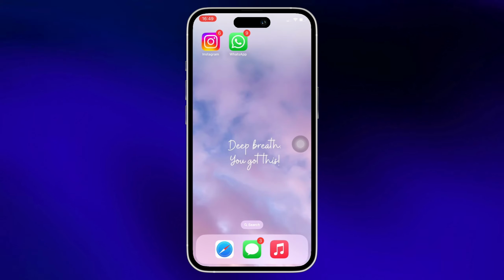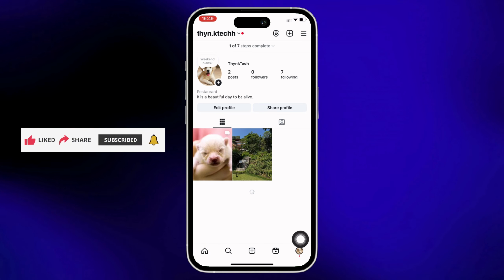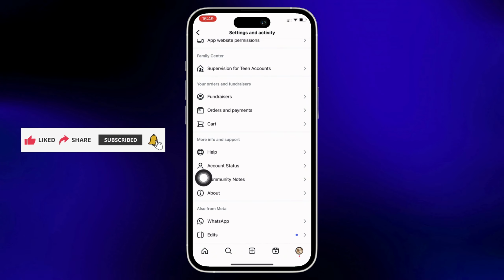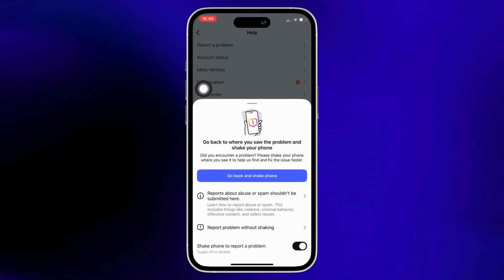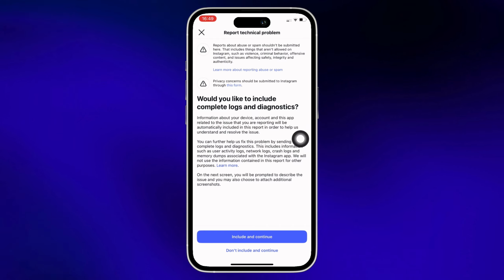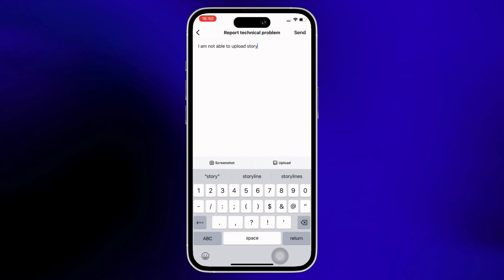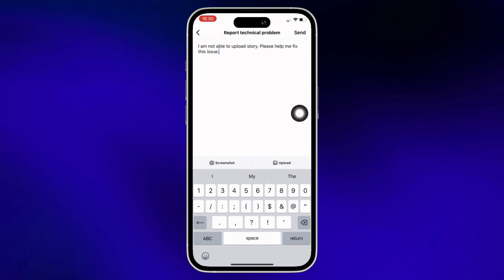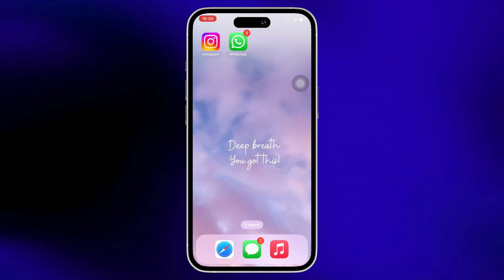How to Contact Instagram Customer Service | Instagram Customer Support | Help Centre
Need help with your Instagram account? 📱💬 In this step-by-step guide, you’ll learn exactly how to contact Instagram Customer Service and reach the right support options inside the Instagram Help Centre in 2025.

What You’ll Learn in This Video:
✅ How to get help from Instagram directly from the app
✅ How to use the Instagram Help Centre website
✅ How to report problems, hacked accounts, and login issues
✅ Tips to increase your chance of getting faster support

Whether your Instagram account is not working, got disabled, hacked, or you need technical assistance — this tutorial will show you all the official ways to contact Instagram support.

📌 Chapters:
⏱ 0:00 – Introduction
⏱ 0:15 – How To Access Instagram Help Centre